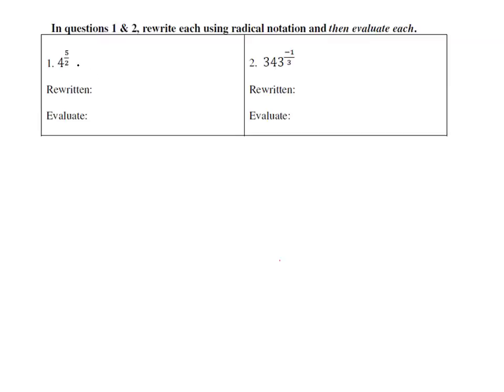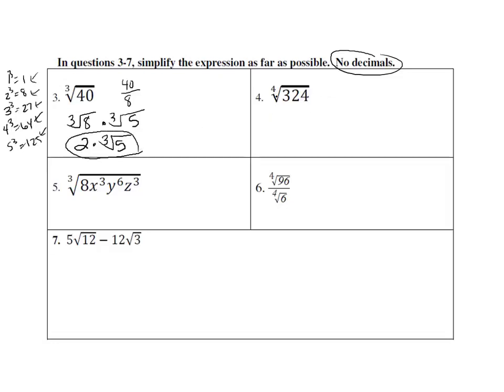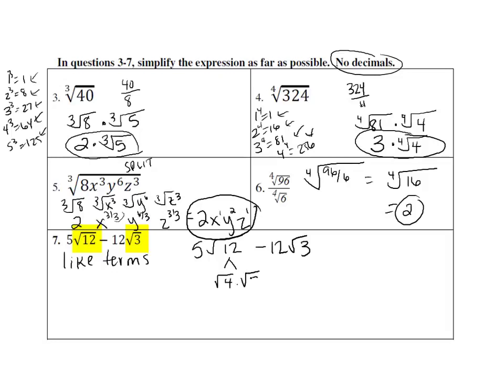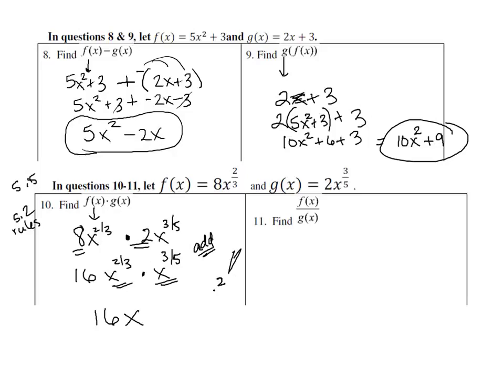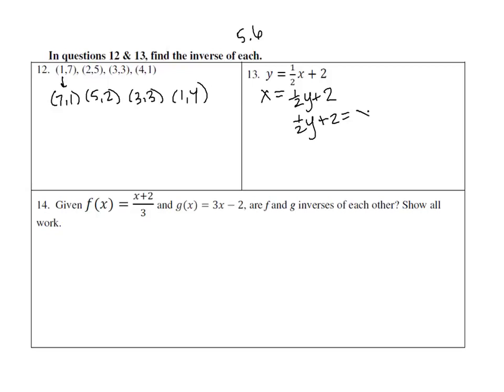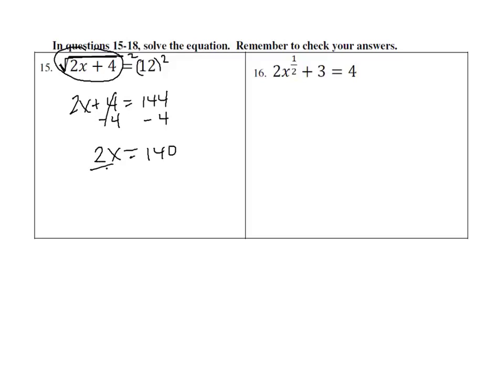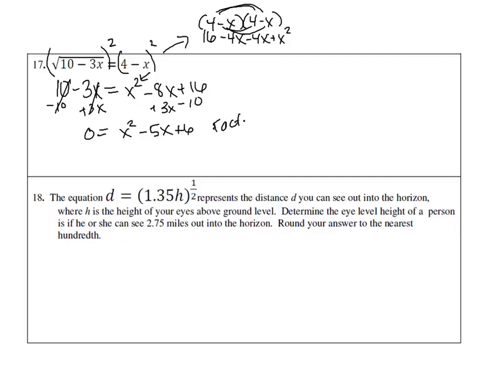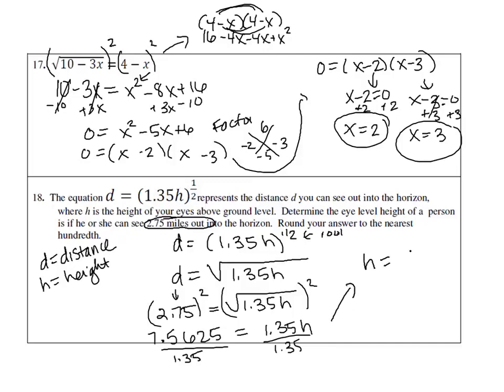BIM Ch 5 Practice test 1 18